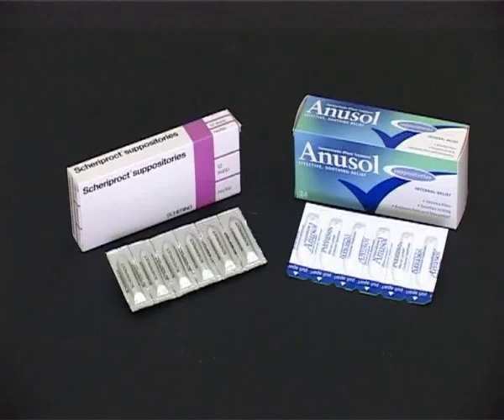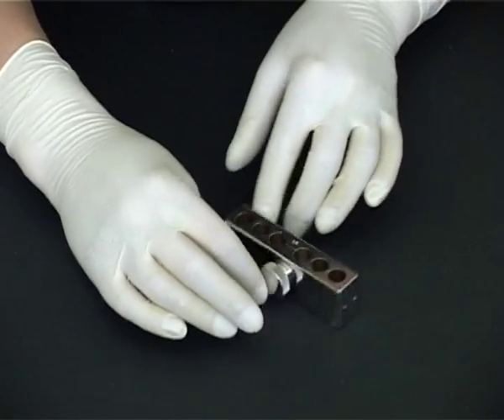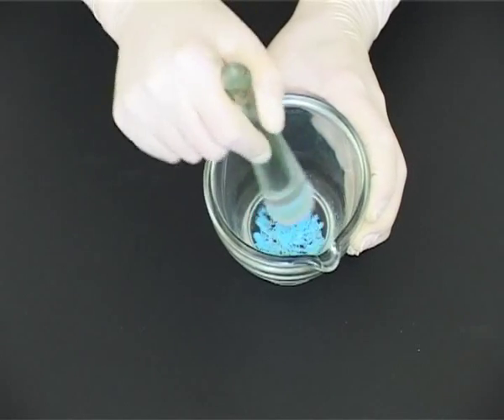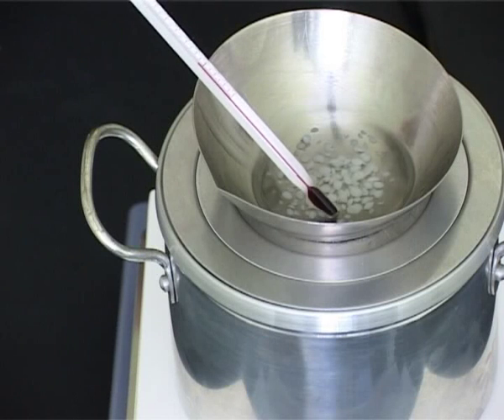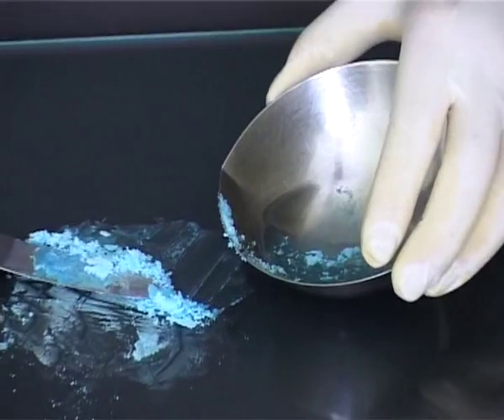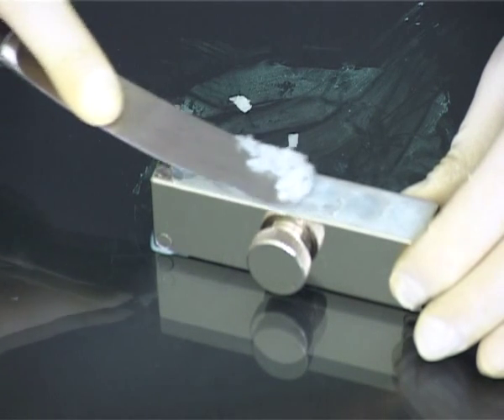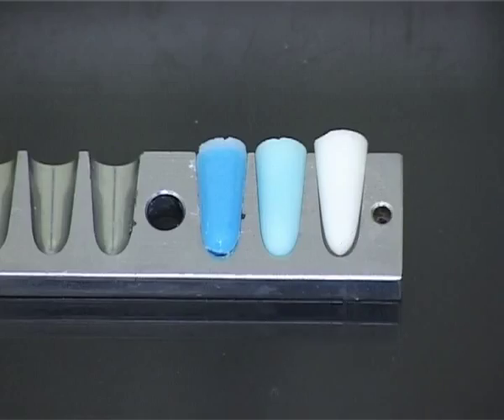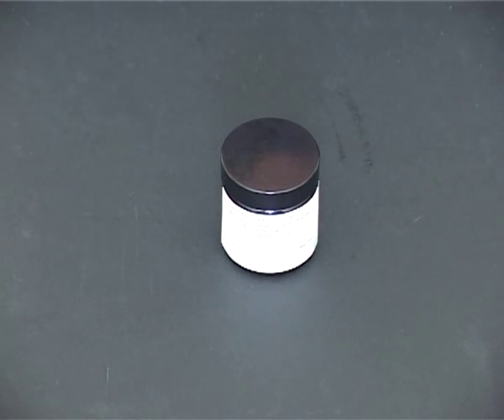Pharmaceutics Making Suppositories (BTEC Pharmaceutical Science)